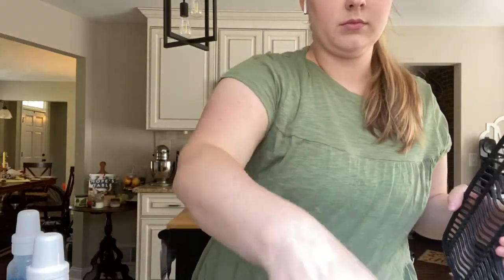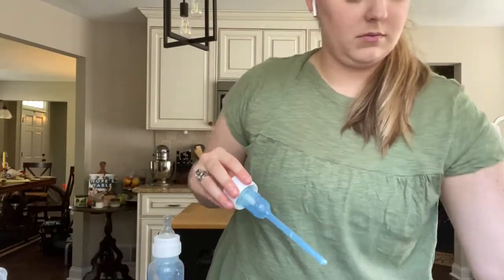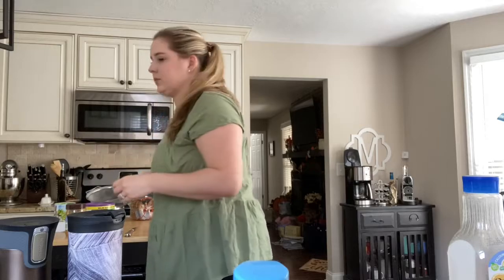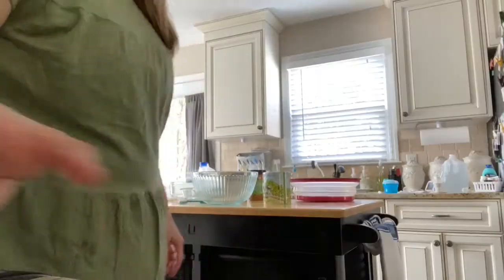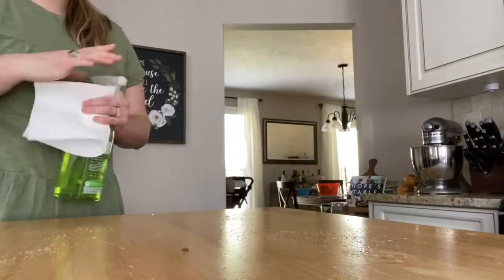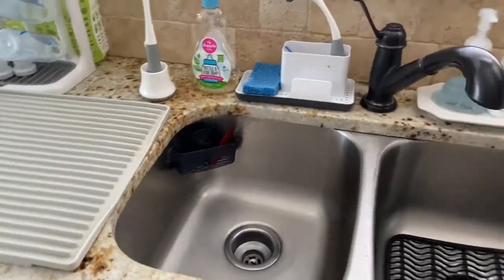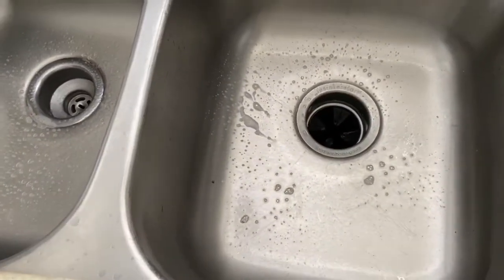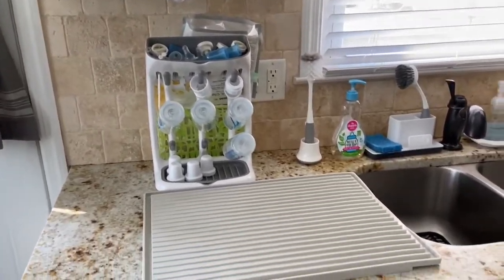Clean My Kitchen With Me!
Come along with me as I clean my kitchen!